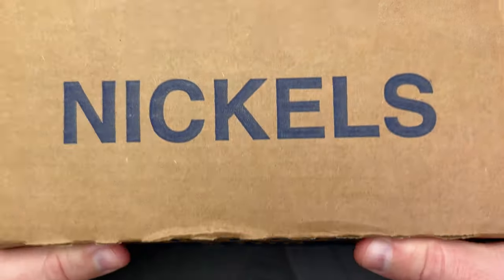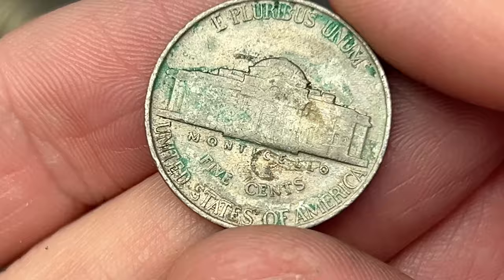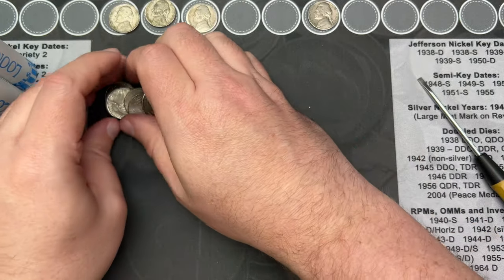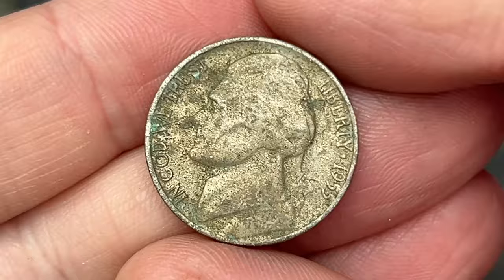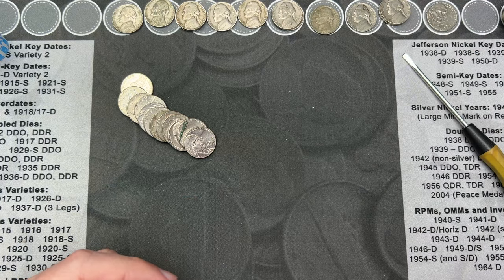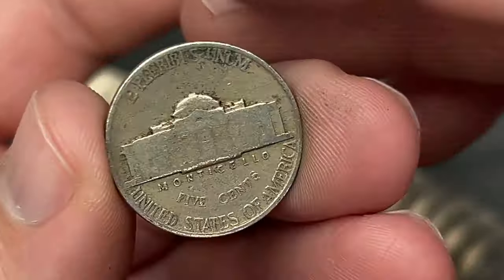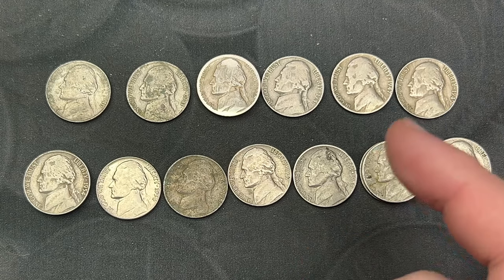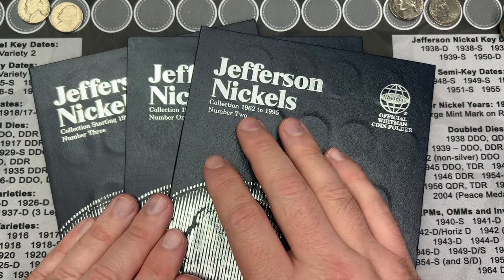A Fun Box of Nickels! - Nickel Hunt & Fill 31